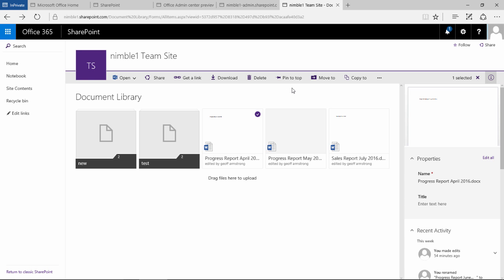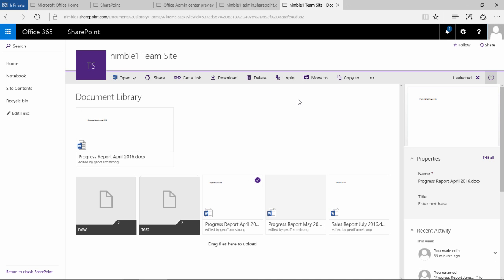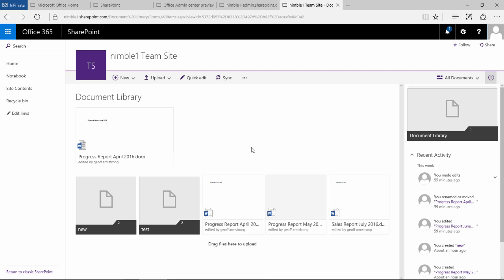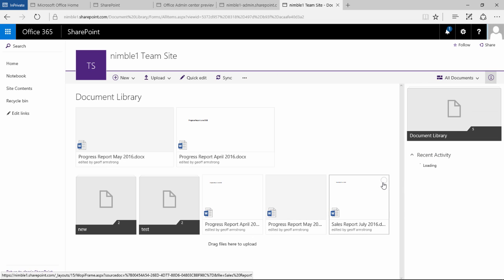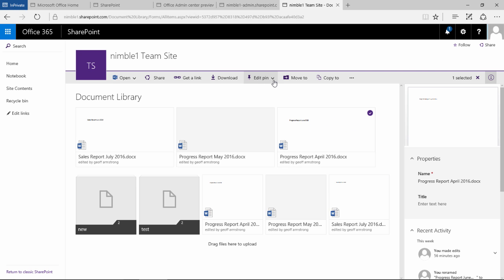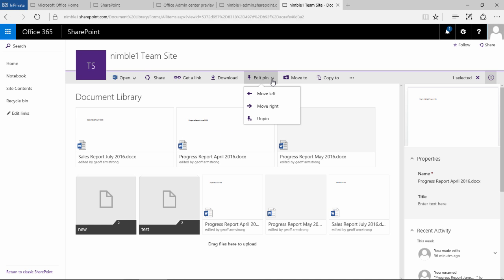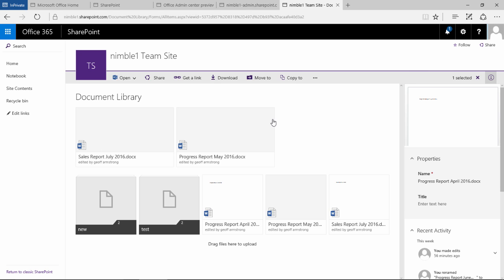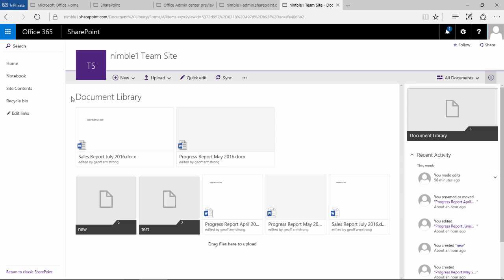New Pin to Top in Document Library for SharePoint 2016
A close look at the new Pin to Top feature in SharePoint 2016's new Document Libraries released in late August 2016.  Pin documents to the top of a Library in the new Tiles view and manage them.